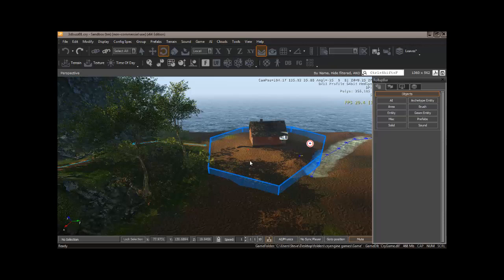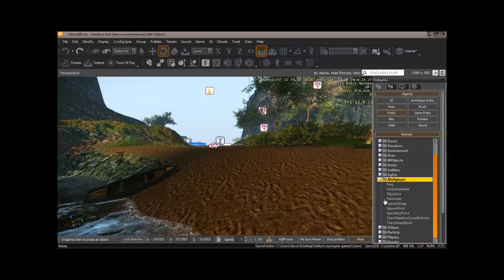🔴 Spawn Point • Cry Engine Beginners • Fundamentals • CryEngine 3 SDK • Crytek CryEngine • (Pt. 23)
Learn Cry Engine Game Development - Spawn Point.

In this short video, we will look at creating a spawn point in our level, saving our level, and exporting it to the engine to make our level openable from the launcher rather than the editor.